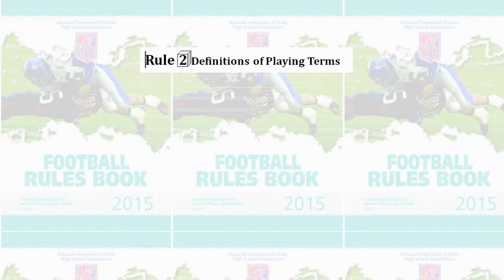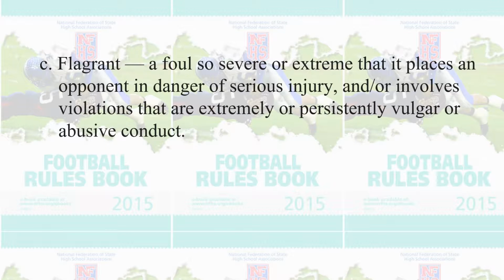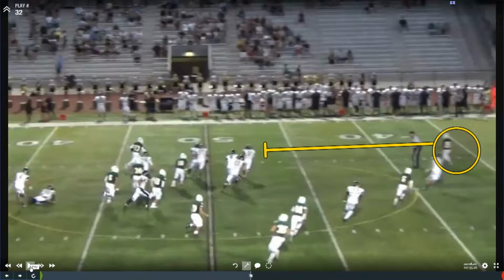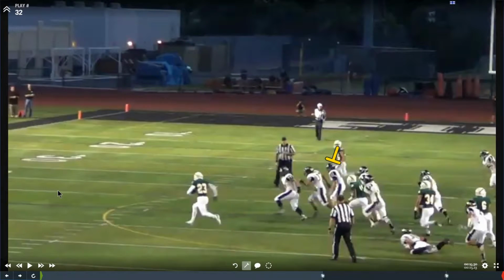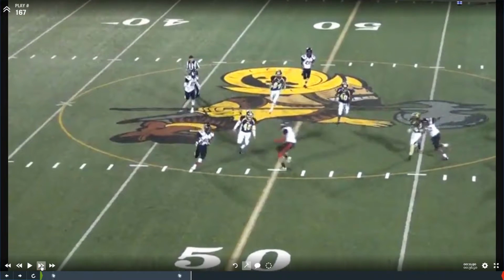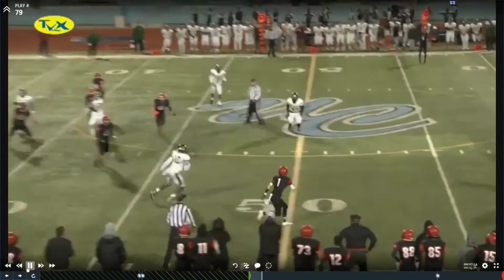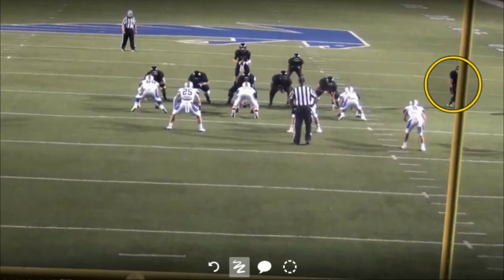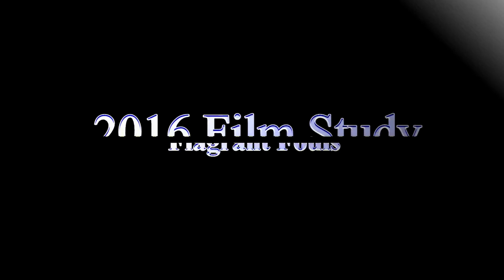2016 OCFOA/CFOA Rules Presentation Flagrant Fouls